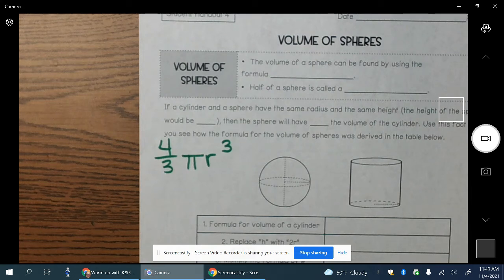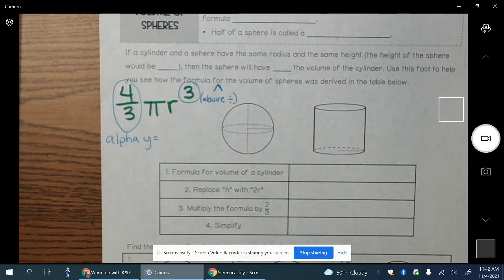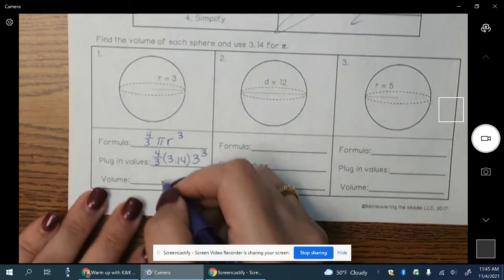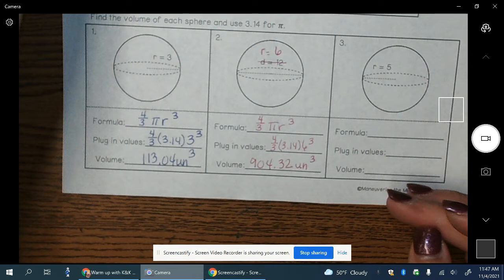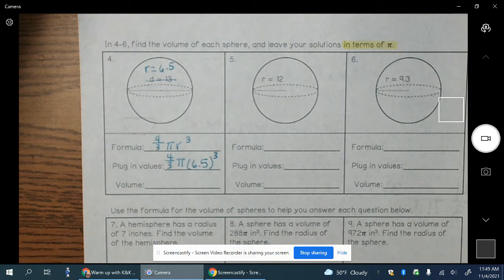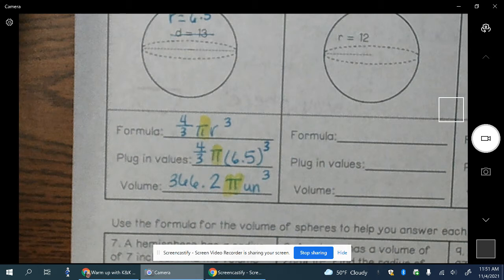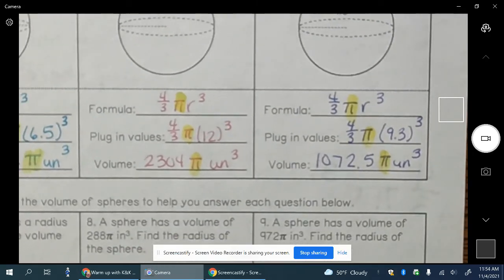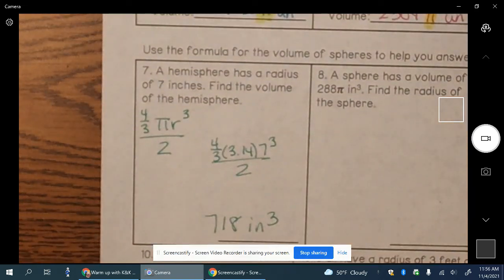Volume of Spheres 11/4